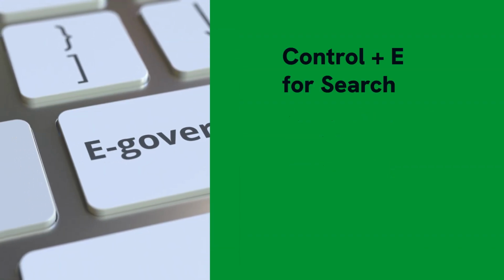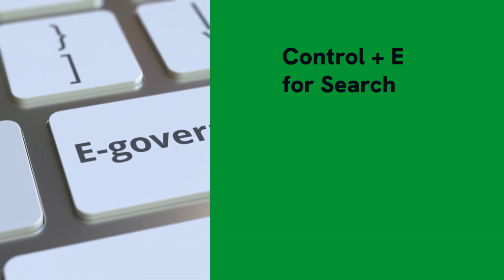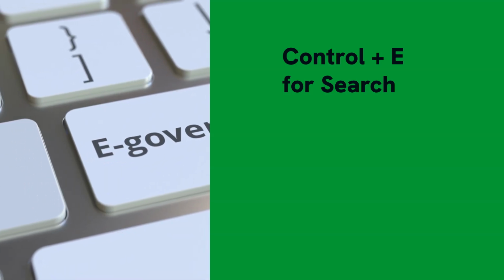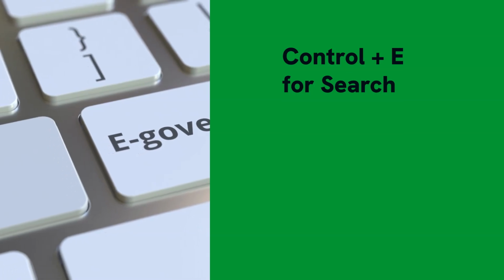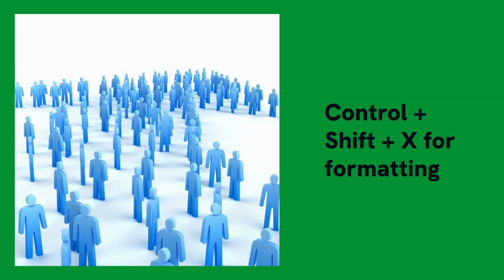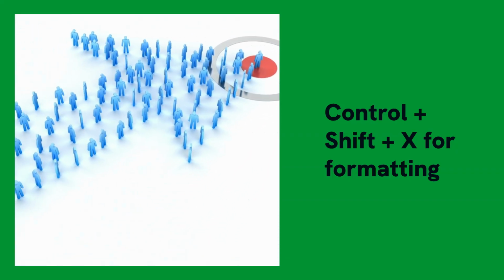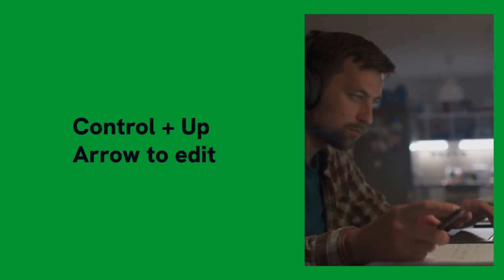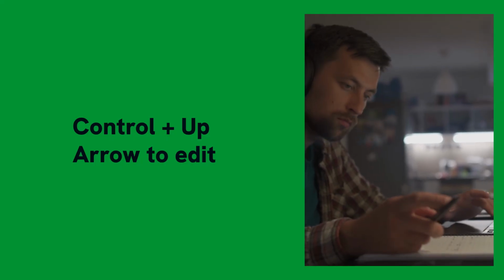Microsoft Teams Keyboard Shortcuts — Full 2026 Shortcut Guide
Boost your productivity in Microsoft Teams with this step‑by‑step guide to top keyboard shortcuts. Learn how to navigate faster, manage chats, control meetings, and work smarter with time‑saving shortcuts every user should know.